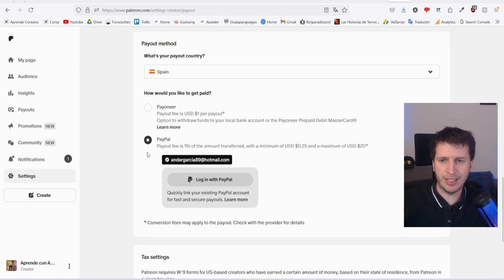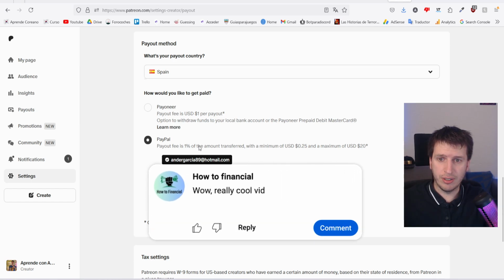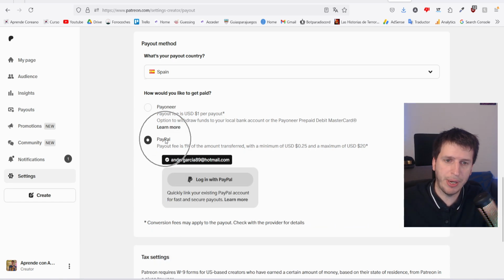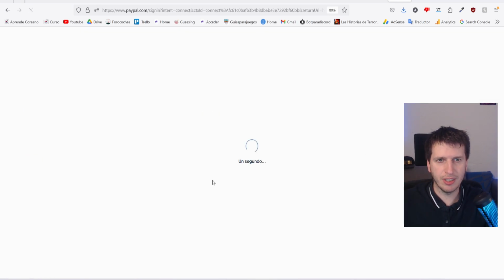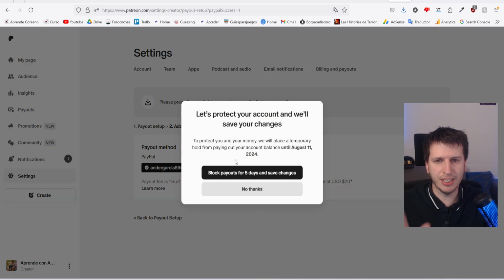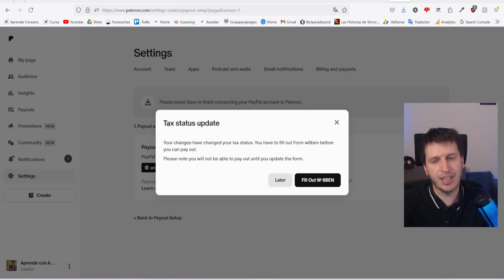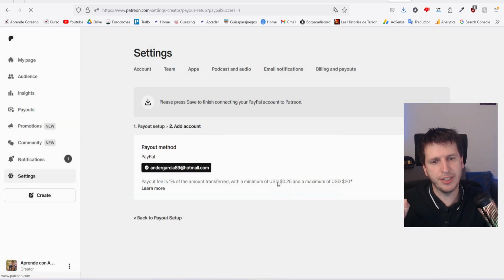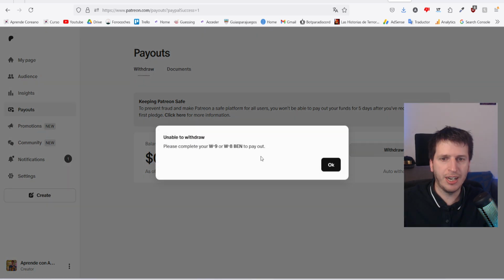💸 How to Set Up a Payment Method for Patreon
In today’s video, I’ll walk you through the process of setting up a payment method for Patreon. Whether you're a creator looking to receive payments from your patrons or a supporter wanting to contribute to your favorite creators, this guide will cover everything you need to know.
If you have any questions, drop them in the comments below.